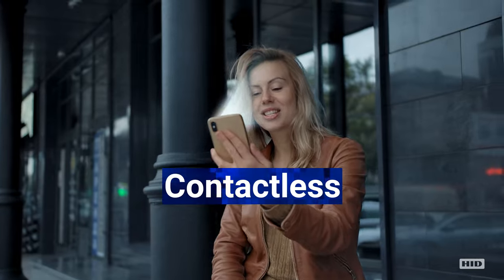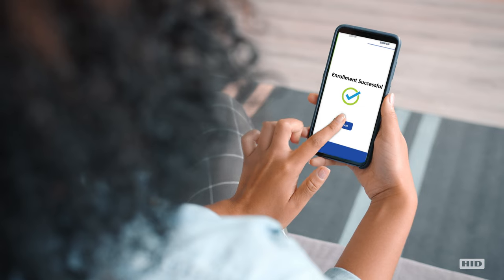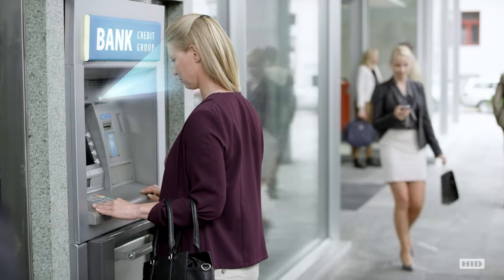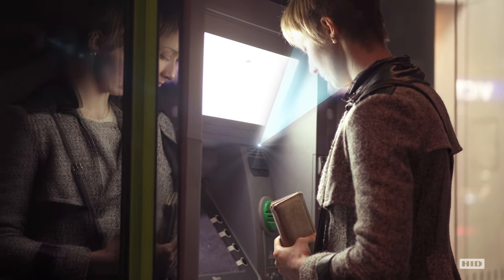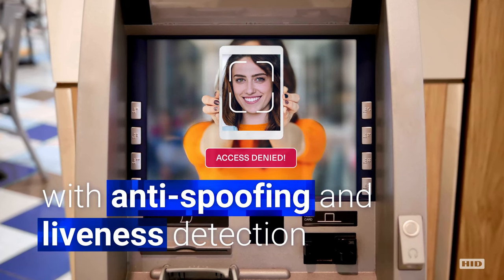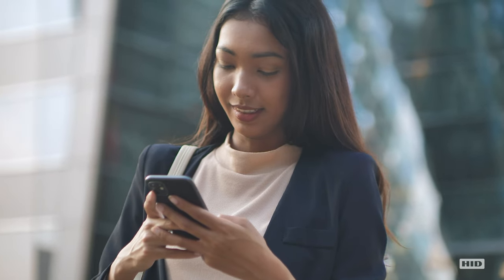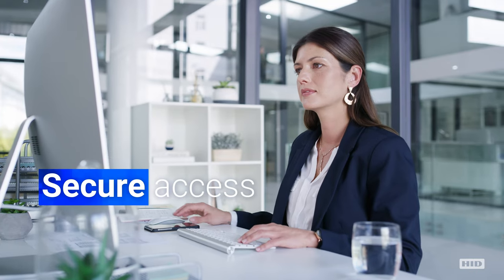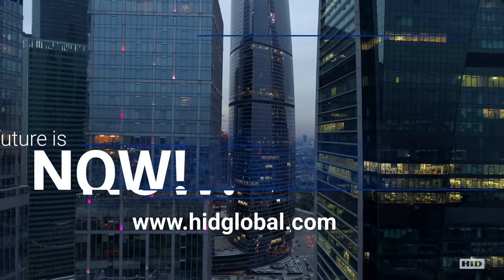Enhance and Secure Banking Services with HID Global's Facial Recognition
Banking and financial institutions are using facial recognition technology to bring customers a safer and more seamless experience at every customer touchpoint: mobile on-boarding, at the ATM, at the branch, or mobile banking. Watch this video to learn how HID's world-leading facial recognition technology is transforming the banking and financial industry!